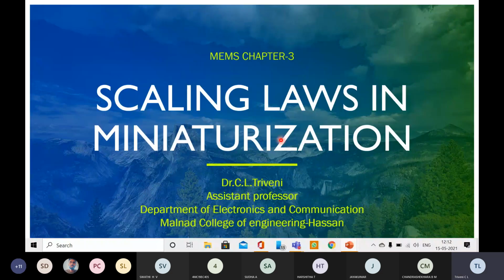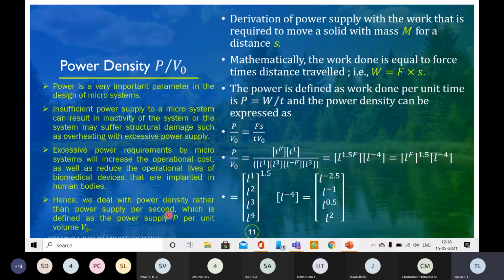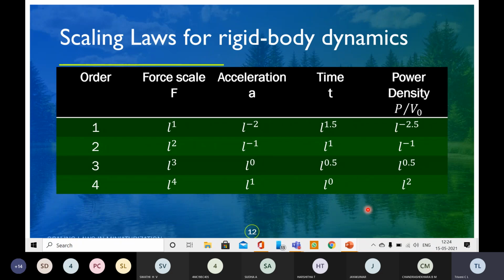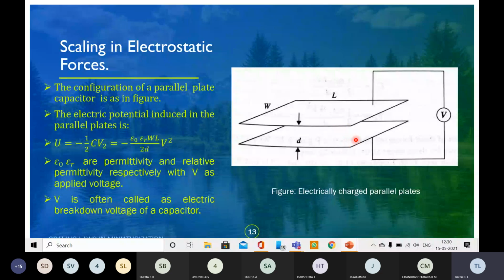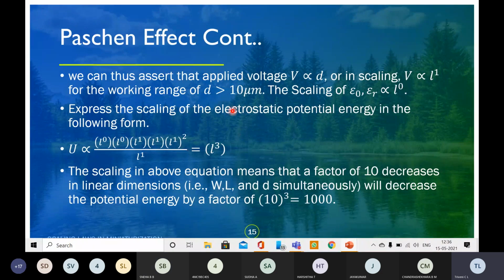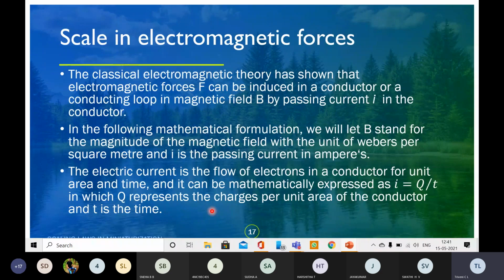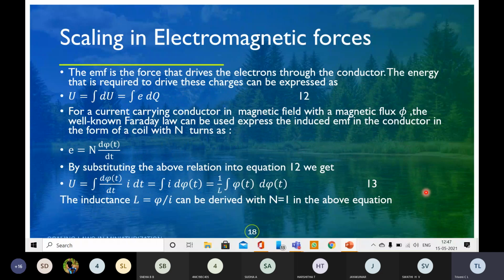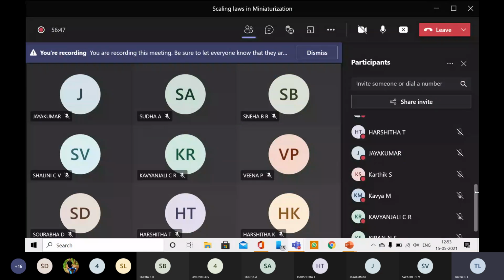MEMS - Scaling laws in Miniaturization